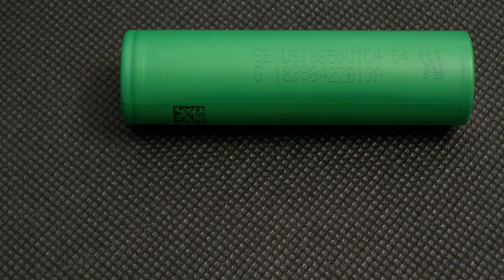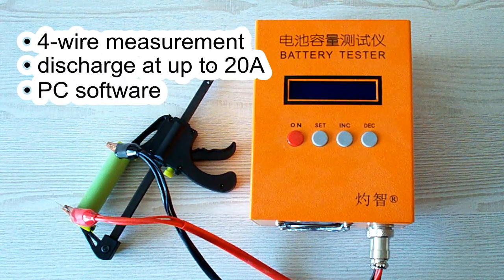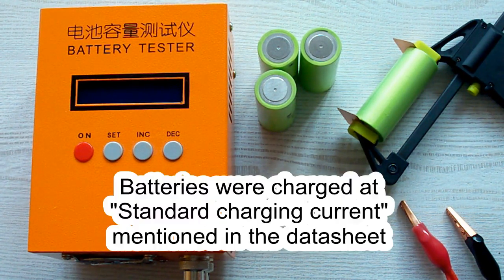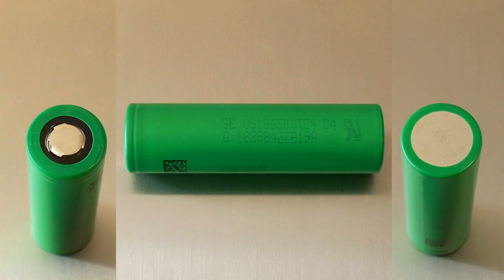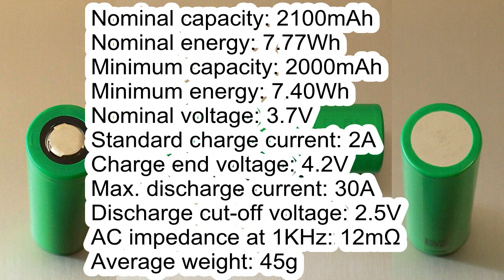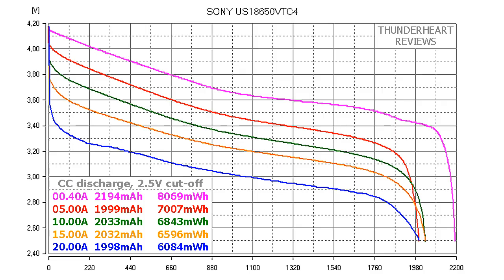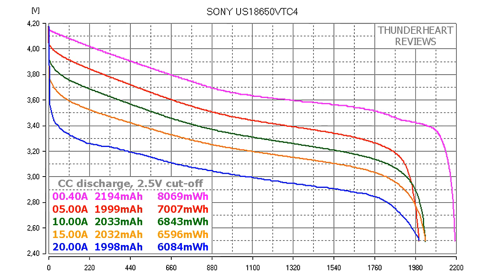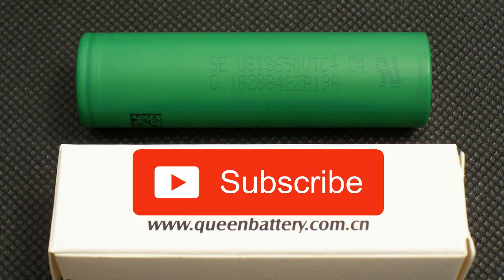SONY VTC4 2100mAh 30A 18650 battery's capacity test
Real capacity test of SONY US18650VTC4 high drain 18650 Li-ion battery
0:00 - Introduction
0:25 - Testing equipment
1:22 - Battery supplier
1:45 - Sony VTC4 specifications from datasheet and capacity test results
3:40 - Verdict